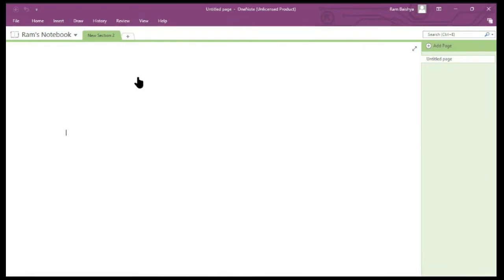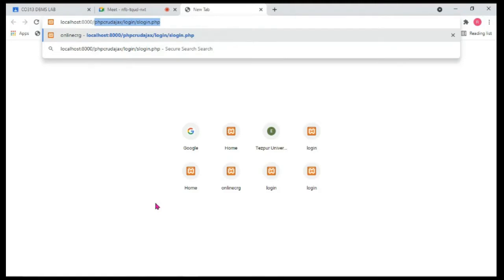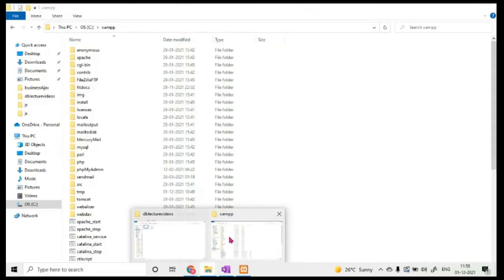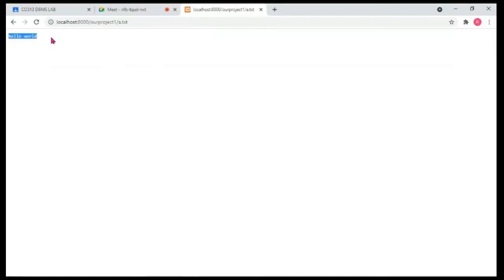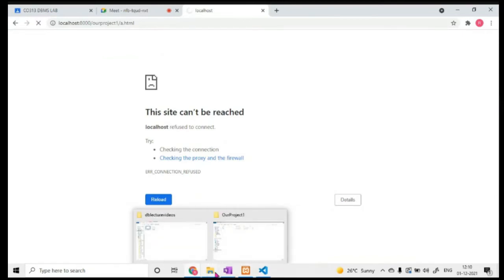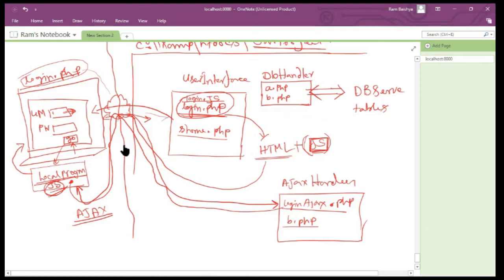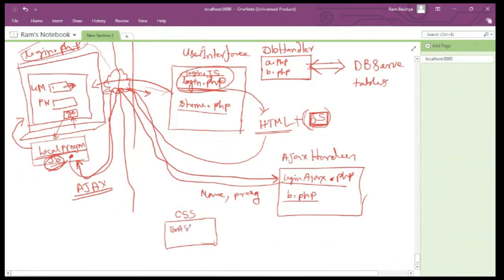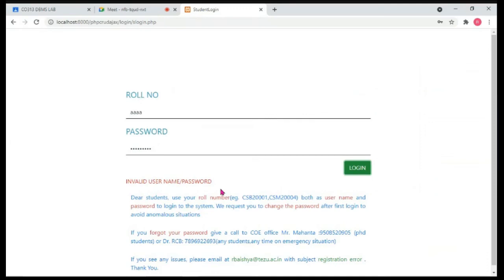Creating Student Management System using PHP, MySQL, JS and CSS - part2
In this video series we will discuss how to create a web based end to end student management system using PHP,JS,CSS and MySQL